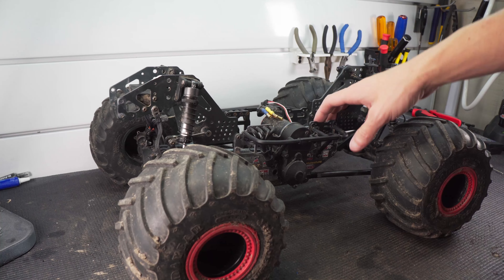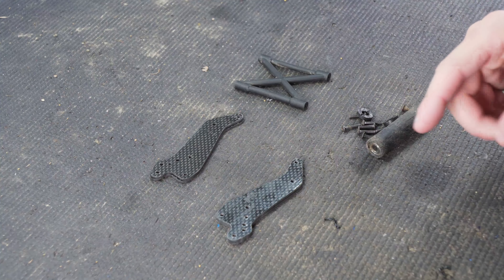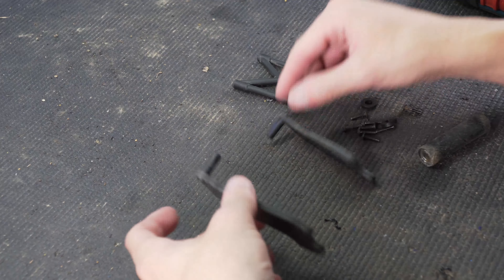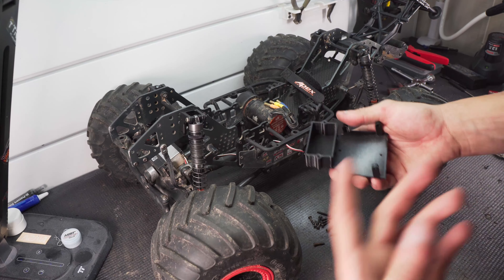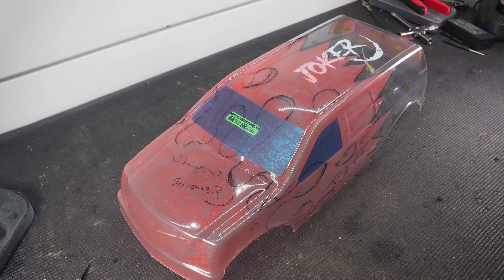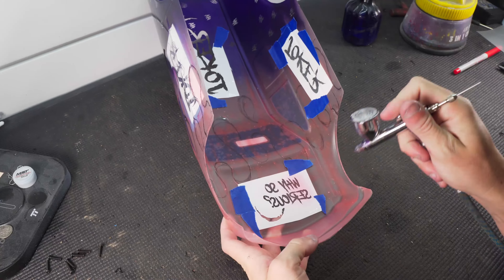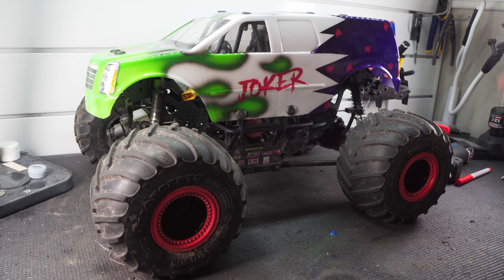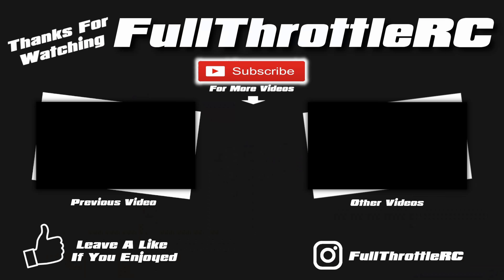The LOSI LMT gets a NEW Look Plus a Few Upgrades!!!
In my last video with the Losi LMT I talked about a few things I wanted to do to improve the truck. The LMT is already a solid truck, but we can still make it handle a little better I believe. That starts with getting some weight lower to the ground. Now that's normally really important in racing but I believe it can help me just bashing around and attempting skills or stunts as well.
Speaking of stunts, the stock wheelie bar on my LMT was pretty beat up. And instead of just slapping a new one on there, I like to make things, so I made a wheelie bar!! Carbon fiber sides should be strong enough for some tough hits.
And lastly, I loved my Turbulence body but it took a beating and I had to remove the cage to install it so there was nothing to protect it. In comes the JConcepts Escalade body and a custom Joker theme I'm pretty happy with.
All of that, all crammed into one video!! Hope you enjoy it!!!